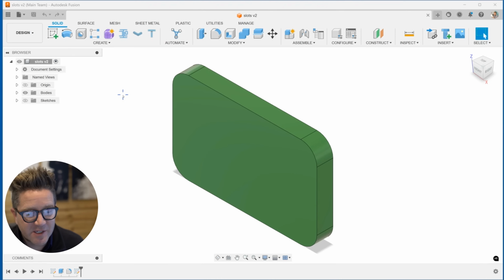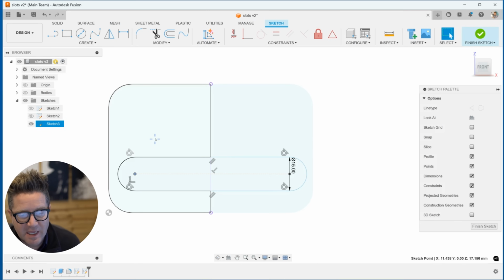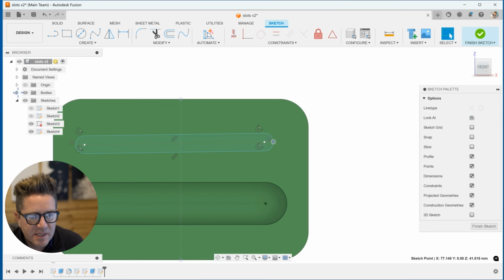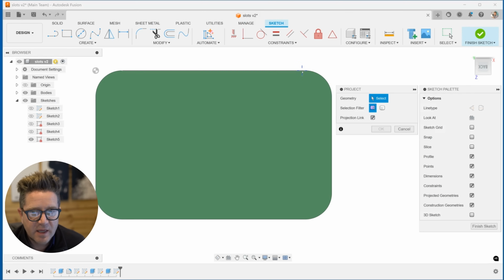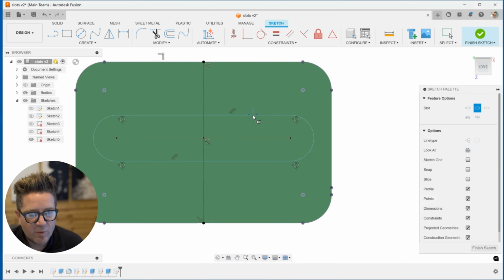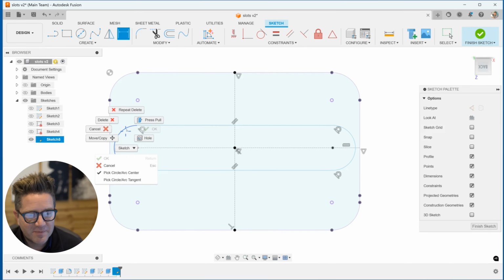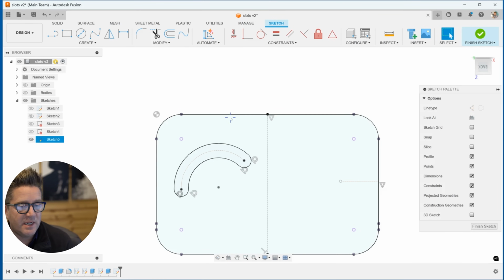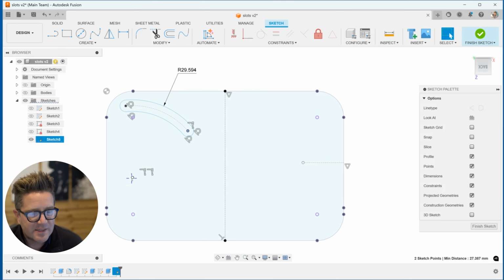Learn Fusion 360 Slots – 5 Slot Types & How to Use Them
Want to speed up your sketching workflow in Fusion 360? The Slot tool lets you create precise slots without having to manually sketch them, saving time and effort.

👉 What you'll learn:
✅ The five different types of slots in Fusion 360
✅ How to dimension and place slots accurately
✅ The difference between linear (straight) slots and curved slots
✅ Time-saving strategies to avoid unnecessary sketching

**0:00 - Introduction**
*Wondering how to use slot commands in Fusion 360? Let’s explore them all!*

**0:11 - Starting a Sketch for Slot Commands**
*How to start a new sketch or edit an existing one for slot creation.*

**0:22 - Overview of Slot Commands in Fusion 360**
*An introduction to the five slot types available in the Create menu.*

**0:31 - Center to Center Slot**
*Placing slots by defining arc centers and setting slot width dimensions.*

**1:08 - Adding Dimensions to Center to Center Slots**
*Steps to fully define your slot with precise dimensions.*

**2:00 - Using Slots for Extrusion and Cuts**
*How to use your slot sketches for extruding or cutting geometry.*

**2:17 - Overall Slot (End to End)**
*Creating an overall slot from one edge to another and ensuring correct alignment.*

**4:00 - Using Project Geometry for Slot Placement**
*Projecting existing geometry to help position your slot accurately.*

**5:19 - Center Point Slot**
*Creating slots from a center point for precise placement and dimensioning.*

**6:33 - Dimensioning Slots Effectively**
*Tips for applying smart dimensions and using tangent dimensions for slots.*

**7:51 - Three-Point Arc Slot**
*Creating curved slots with three-point arcs and adding key dimensions.*

**9:24 - Center Point Arc Slot**
*Using the center point arc slot for controlled curved slot creation.*

**10:01 - Conclusion**
*Working through all Fusion 360 commands—watch the next video here!*